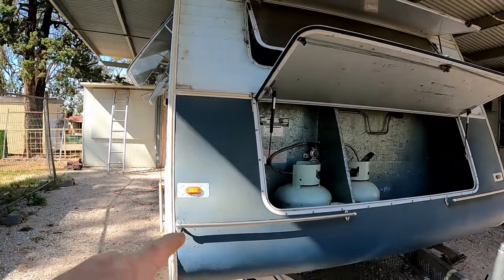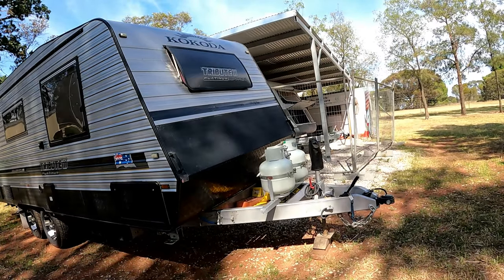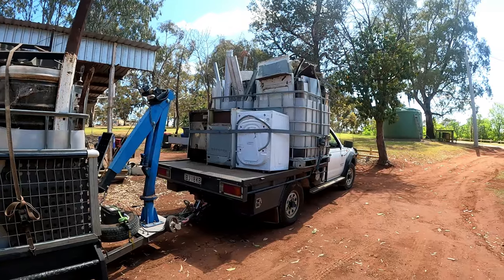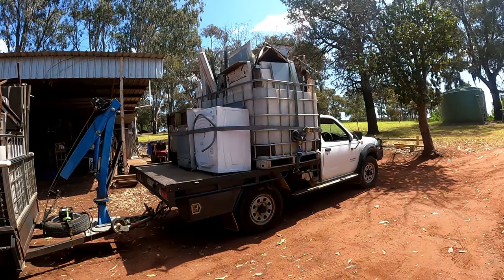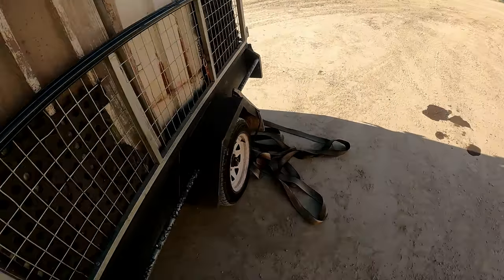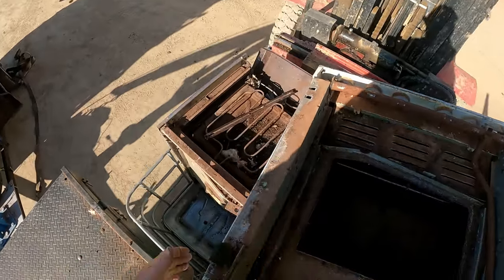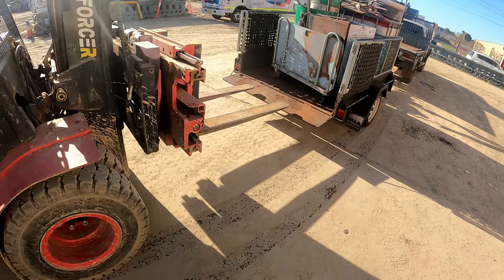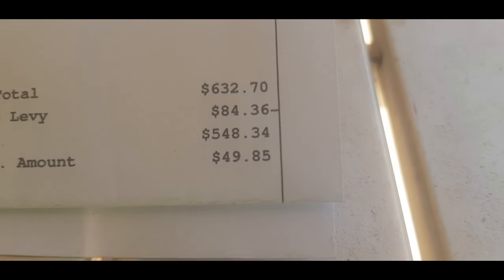SCRAP RUN NO. 32 Running Late | Machine Break Downs | Going Home Empty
Join US on OUR epic voyages!

Please do not feel obligated to do any of those things though! Thank you so much for all of your support! And as always stay safe!!!